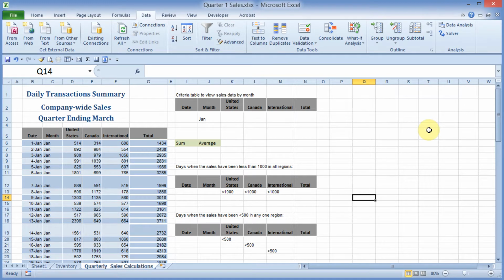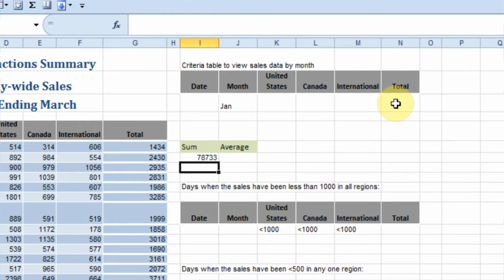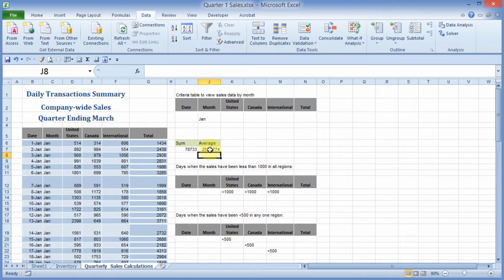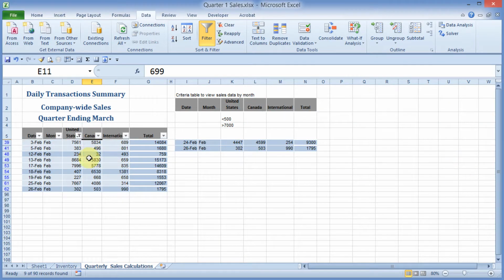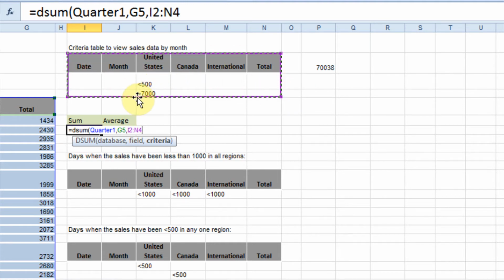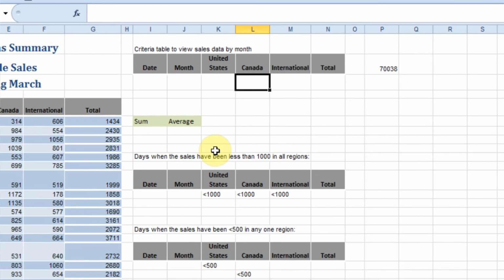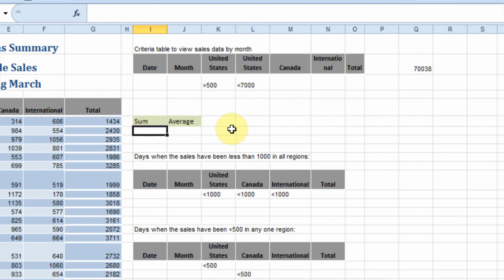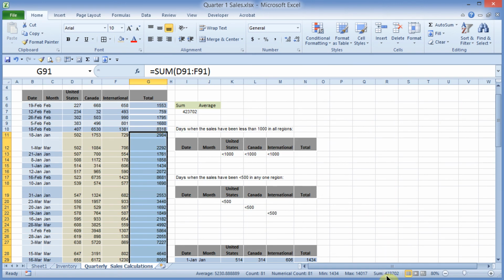advanced filter using DSUM